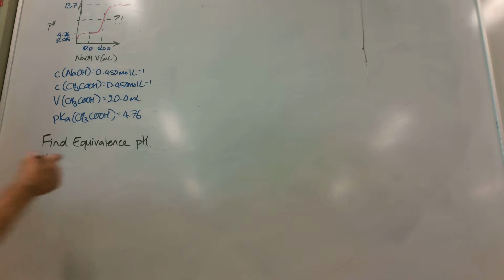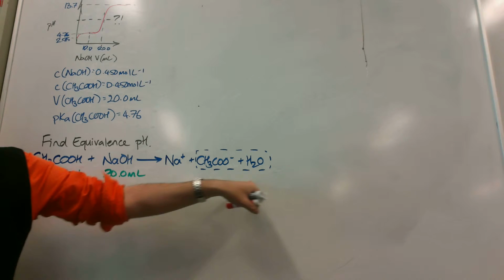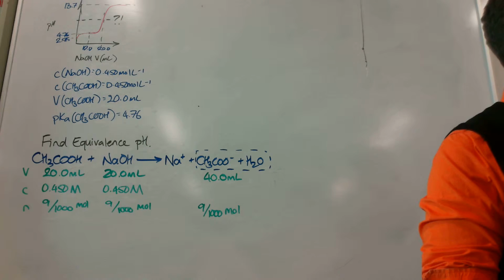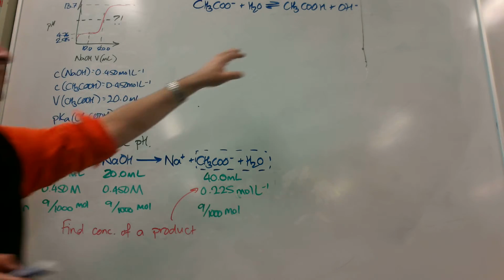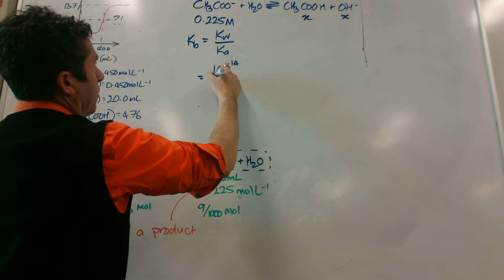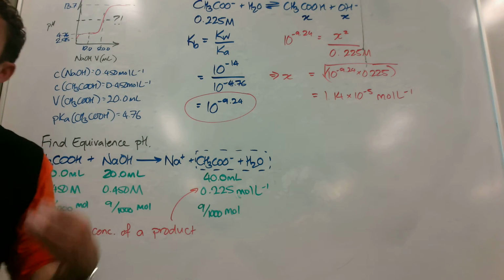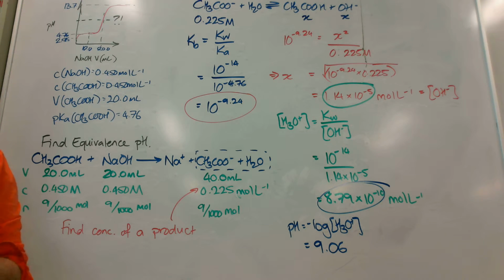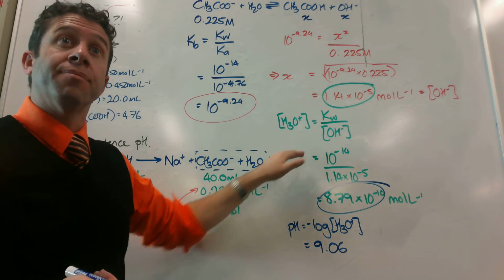Titration Curves - Equivalence Point pH